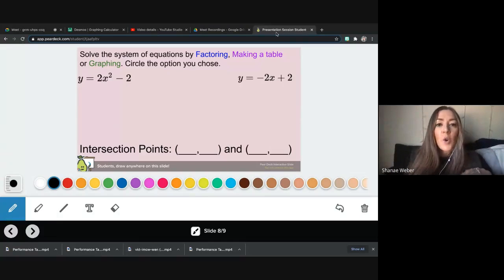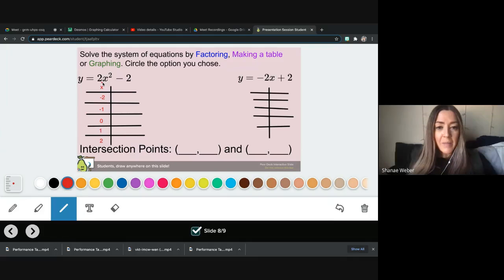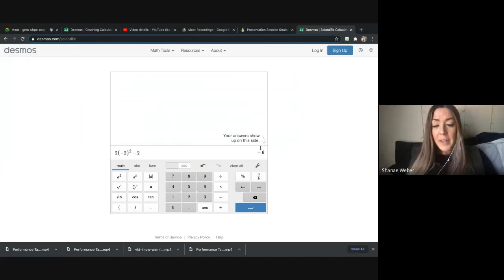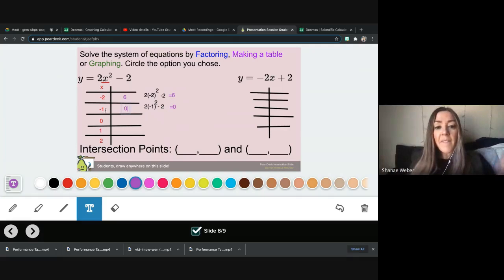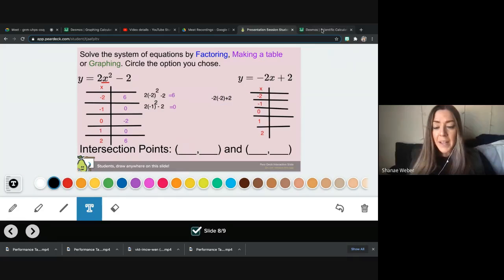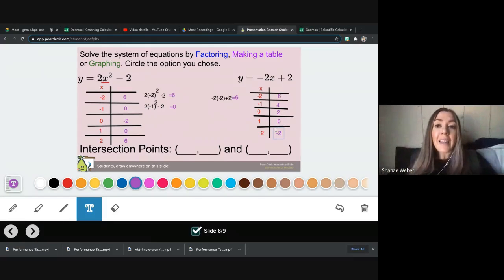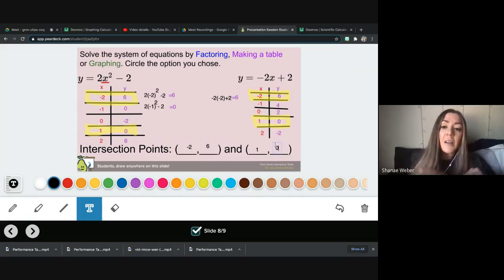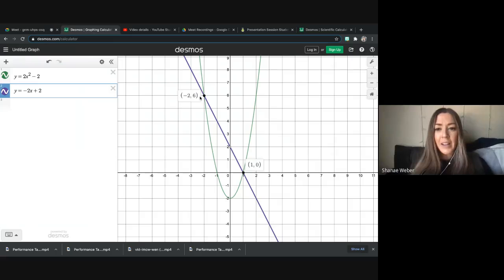Performance Task Part 2